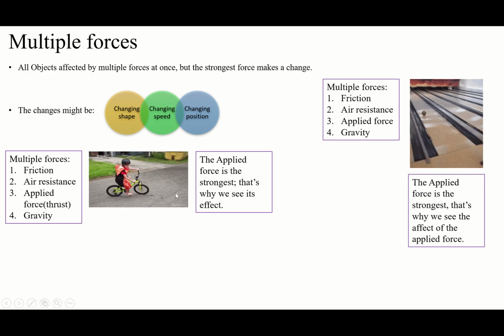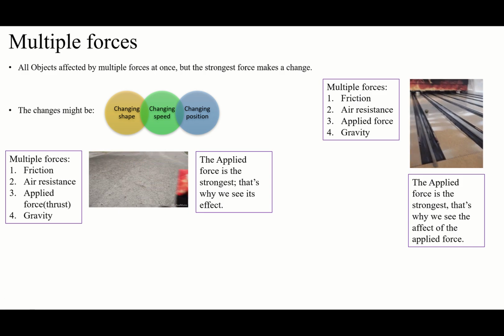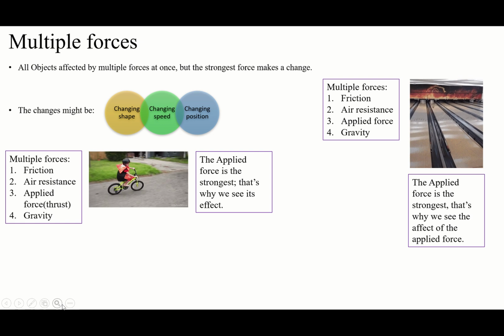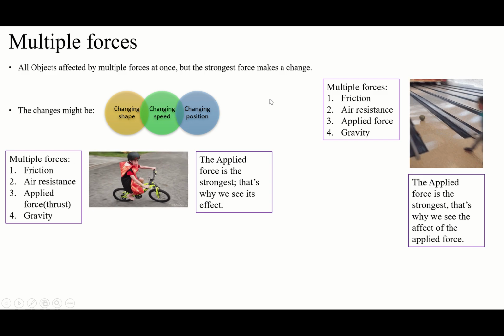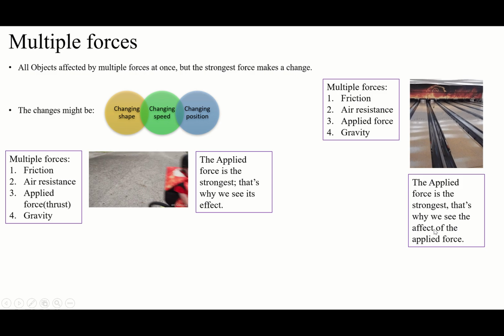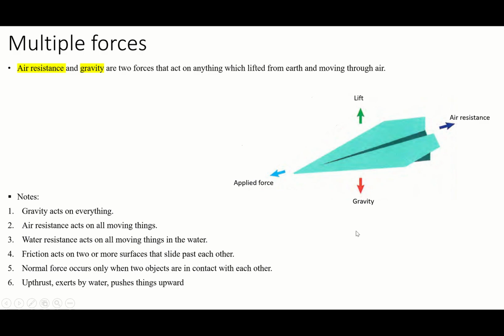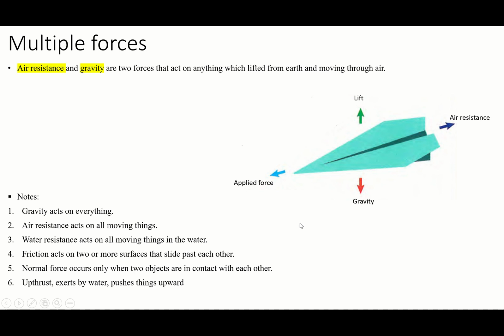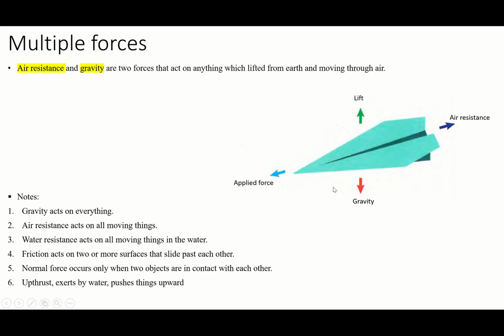Multiple Forces 5 (5.4)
You will learn about Multiple Forces.